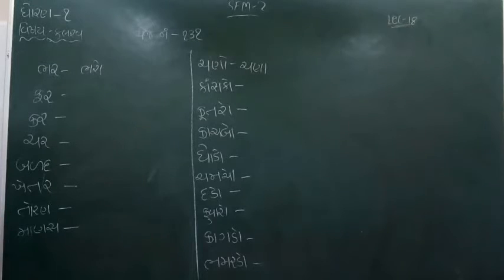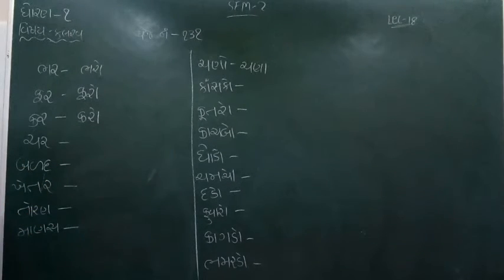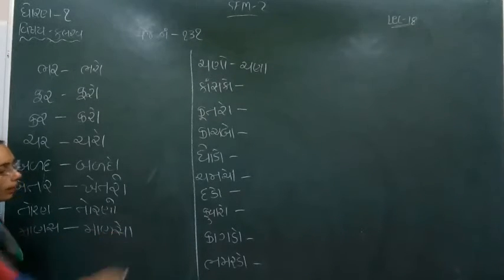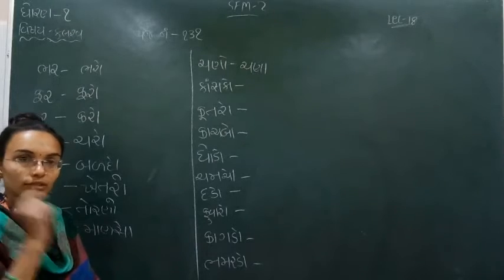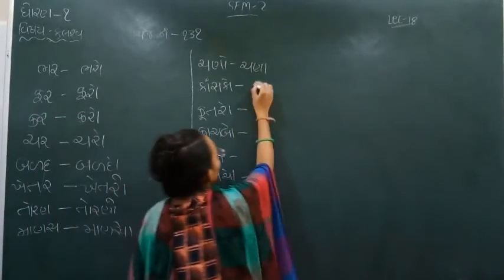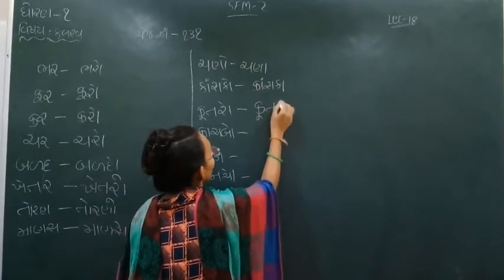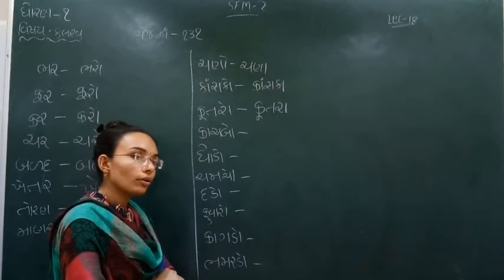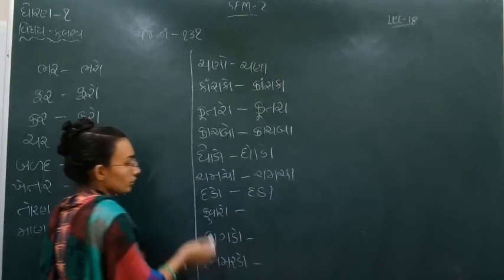Standard - 1 kalarav Semester - 2 Lecture - 18 by Nidhimadam